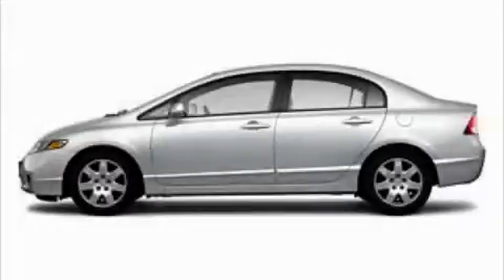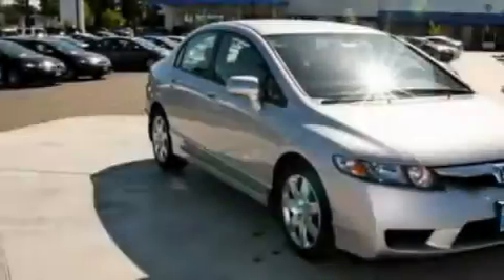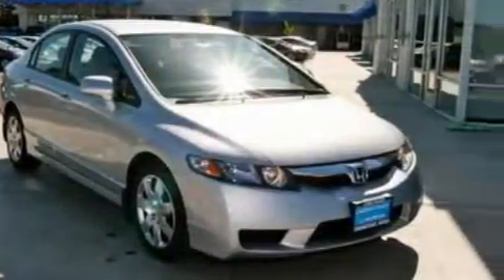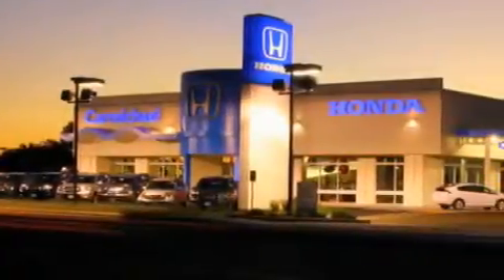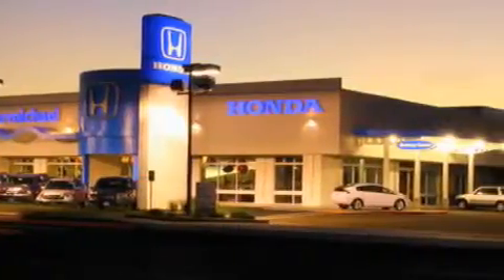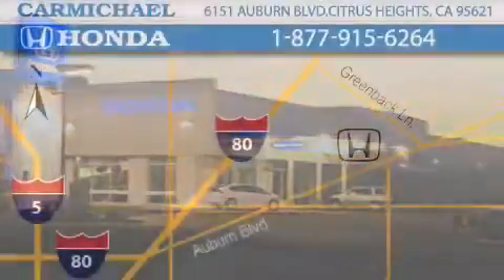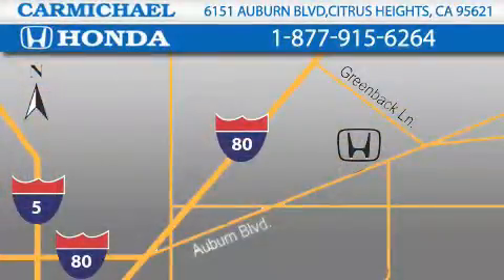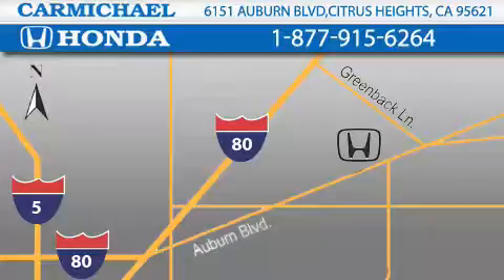2010 Honda Civic Sdn Roseville CA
Year: 2010
 Make: Honda
 Model: Civic Sdn

 Trans.: automatic
 Exterior: alabaster silver metallic

 Interior: gray

 1973 we saw the introduction of the Honda Civic. This was Honda's entry into the U. S. market with a car that was large enough to be considered a real car. With a selling price of $2, 100, the civic was an instant success.

 2010 Honda Civic Sdn Citrus Heights CA